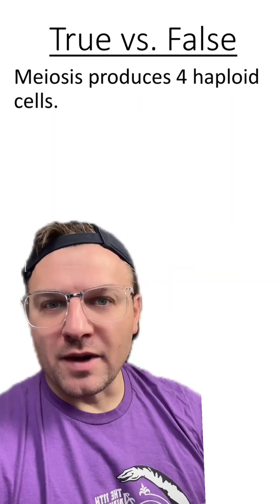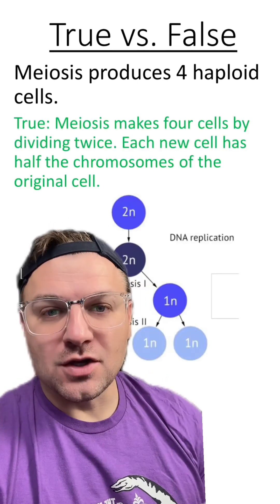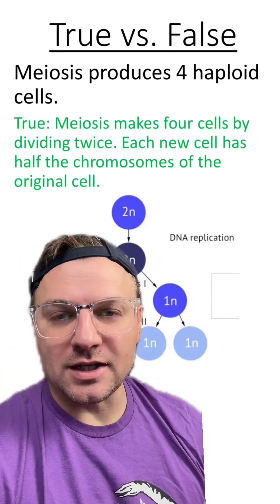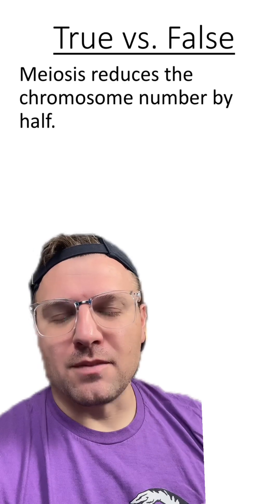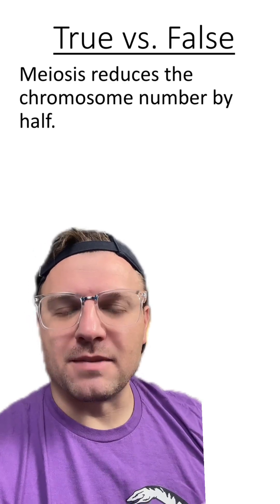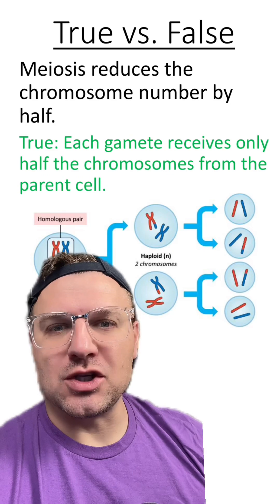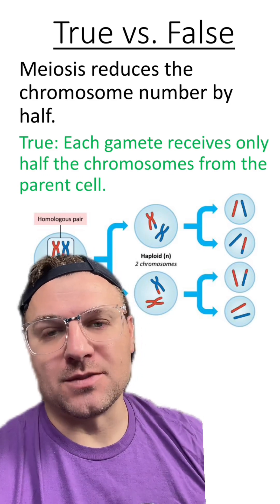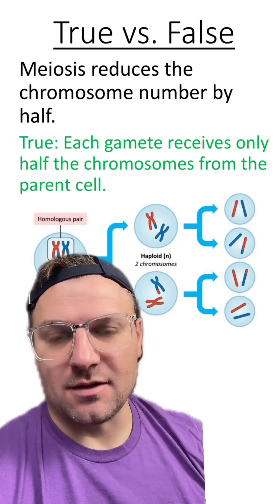True vs. False: Meiosis